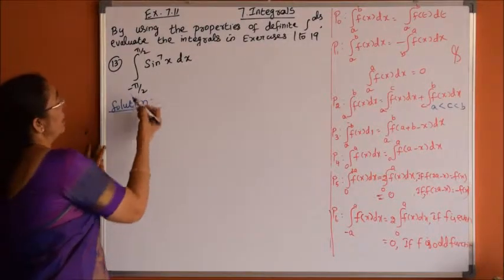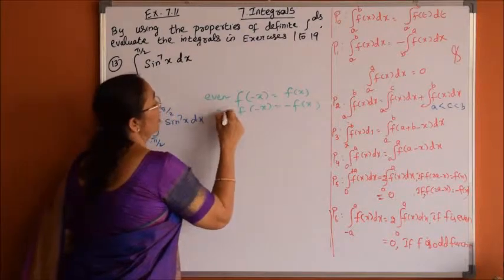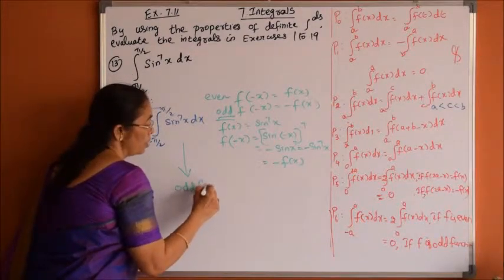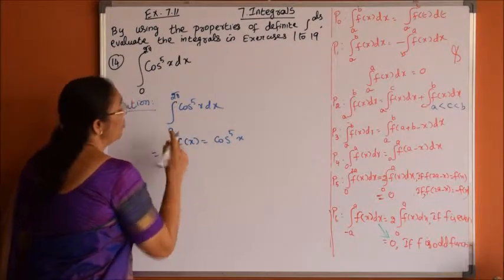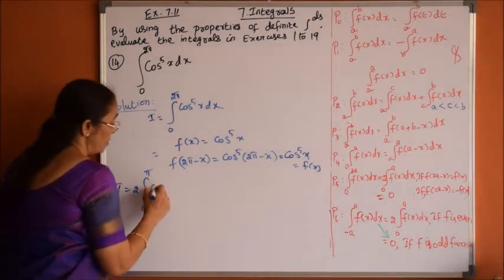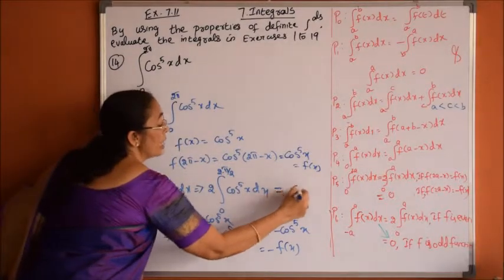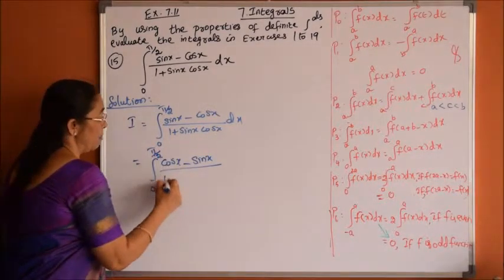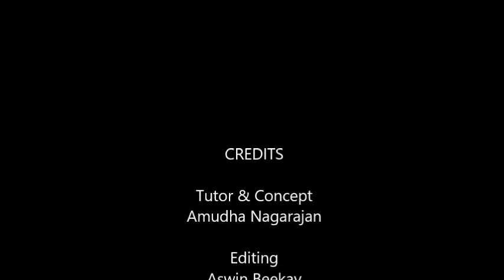CBSE Class 12 Mathematics Integrations - Exercise 7.11 (Part 101)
Integrations-Exercise 7.11 (Problems 13, 14 and 15)